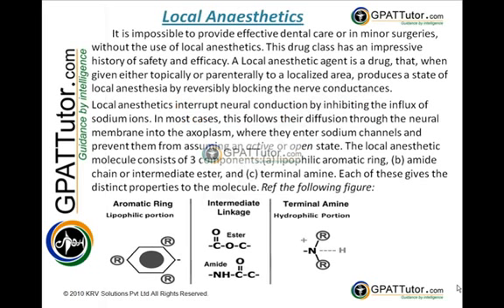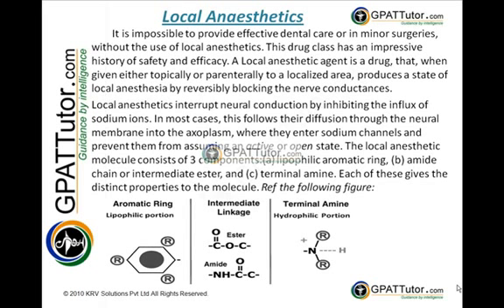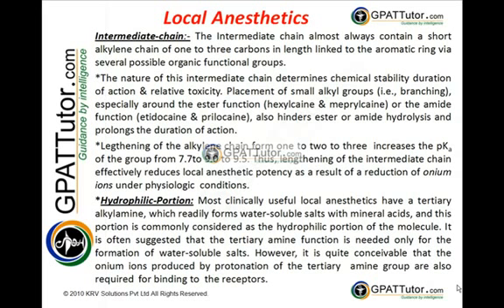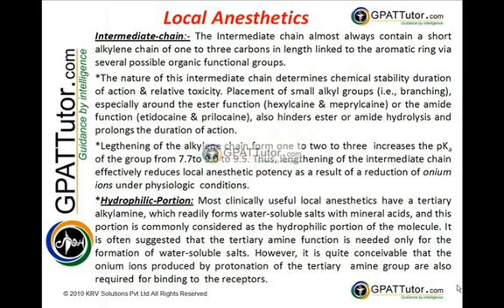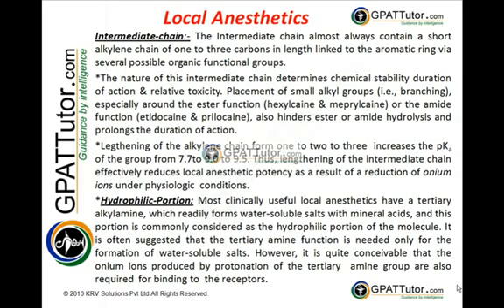GPAT Online Classes Local Anaesthetics